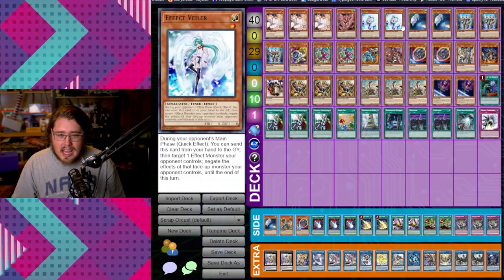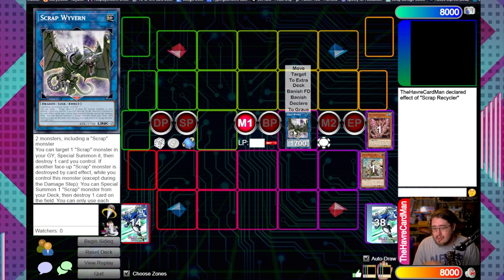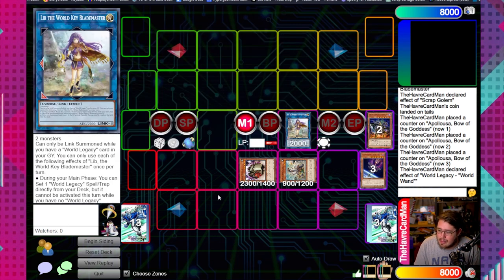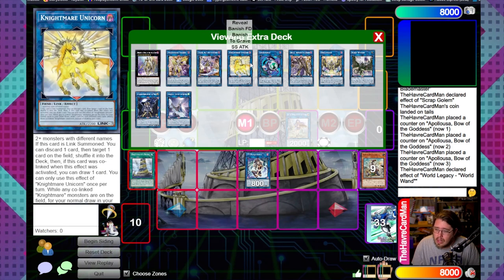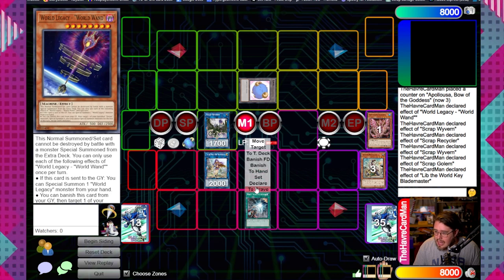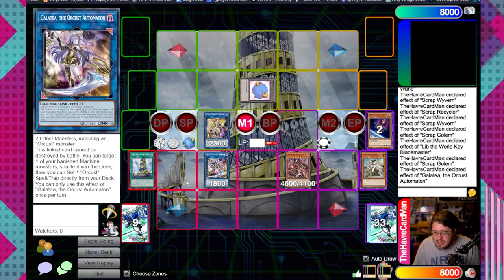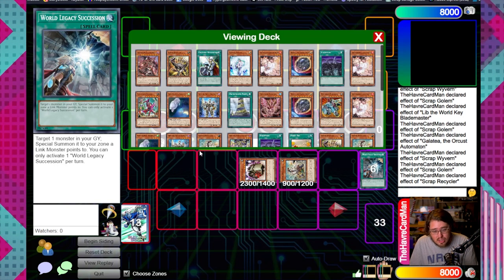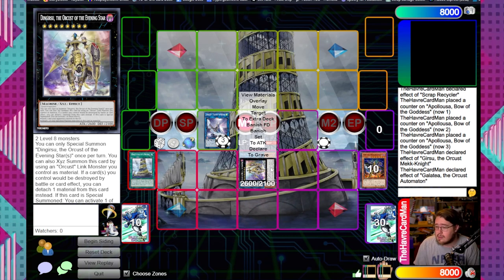IN-DEPTH Scrap Orcust Combo Tutorial (Orcust Month 2023)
LADS! Welcome BACK!

Check us out on Instagram: @fusion_ygo